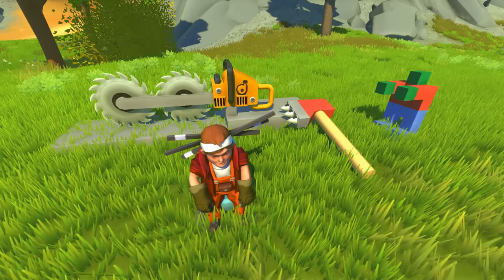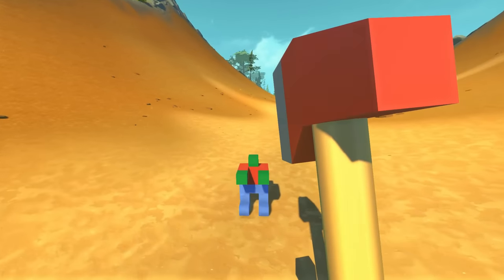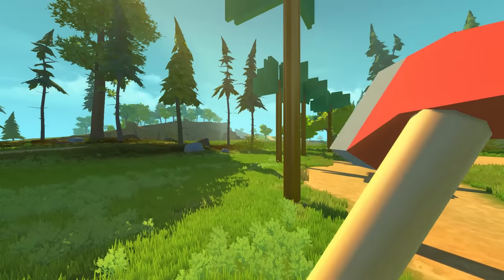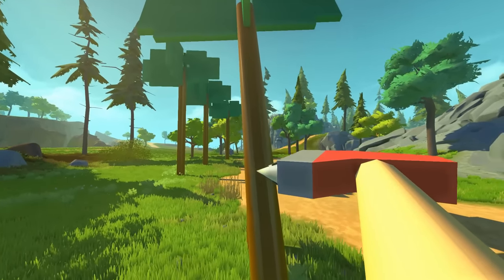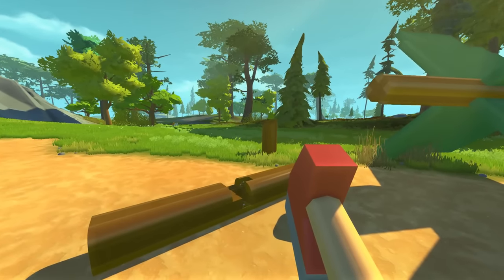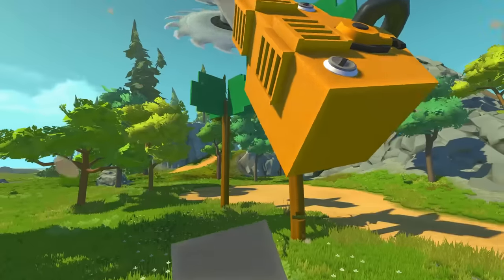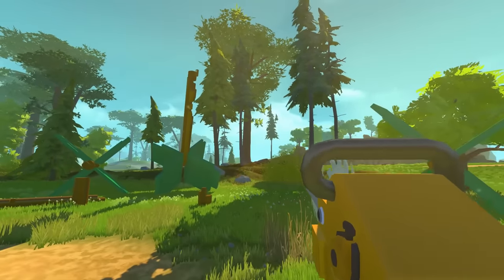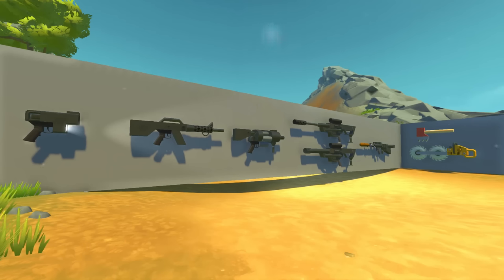I Used this Chain Saw to Fight Zombies - Scrap Mechanic FPS - Episode 7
Cleaning up the forest in more than one way with a Chainsaw and Axe!

In the today's episode of Scrap Mechanic FPS we'll be taking a look at the first melee items! A chainsaw and an axe that use the Sharp Stuff Mod!

➔ THE GAME
Scrap Mechanic